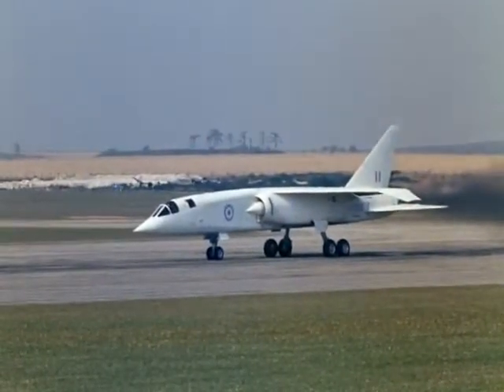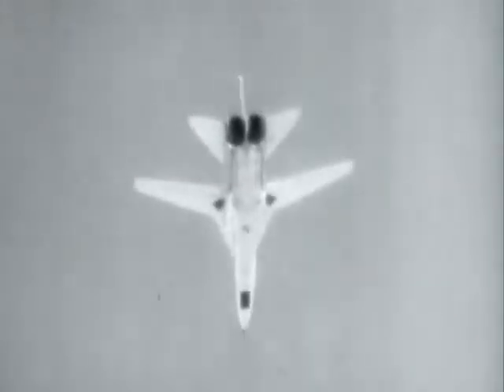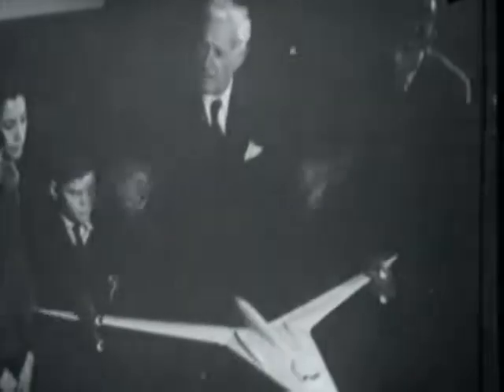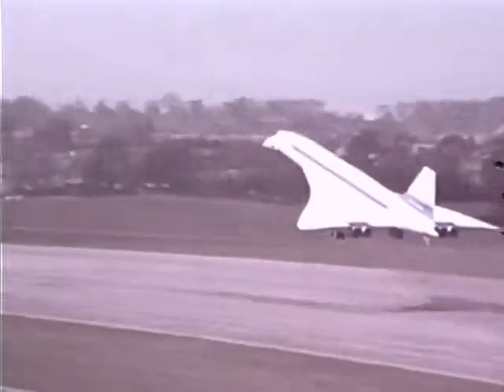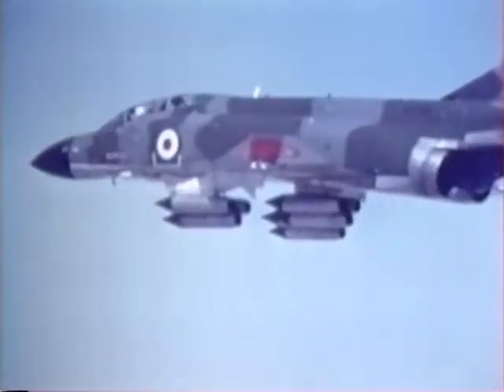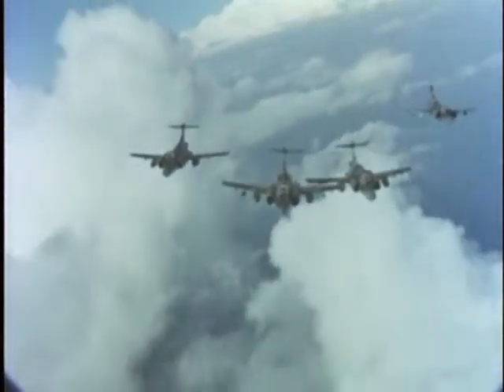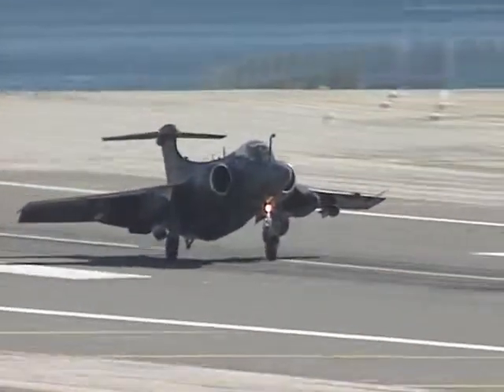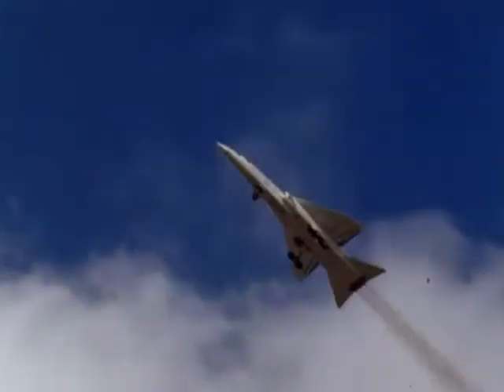Classic British Jets TSR2 Extra1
TSR.2 - The Untold Story (pt.3). Classic British Jets series. Mini Documentary: The legacy of TSR.2. Impact Image Ltd, BBC Documentary History Channel. Film by Robert Hayes and Paul Flandinette, 2005.